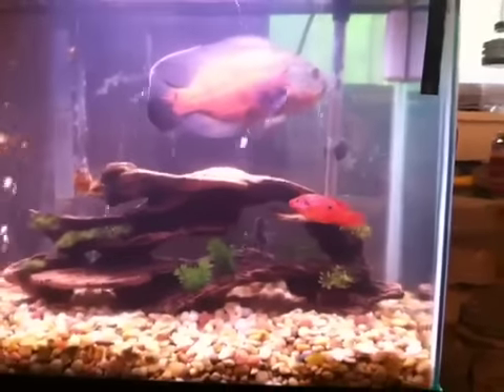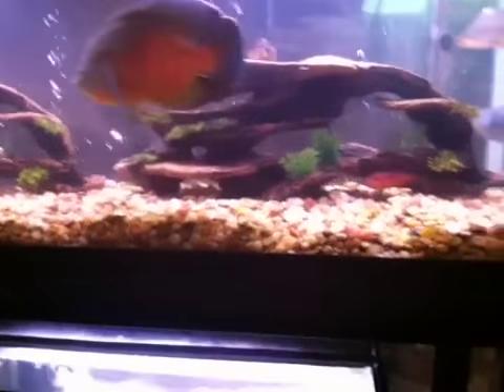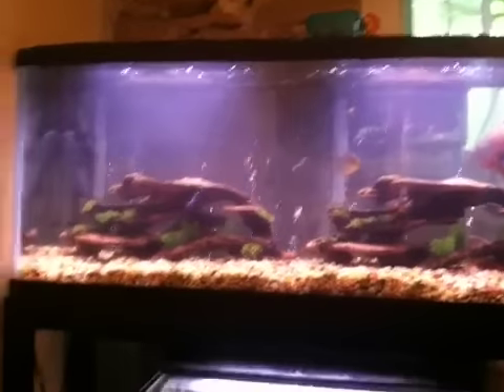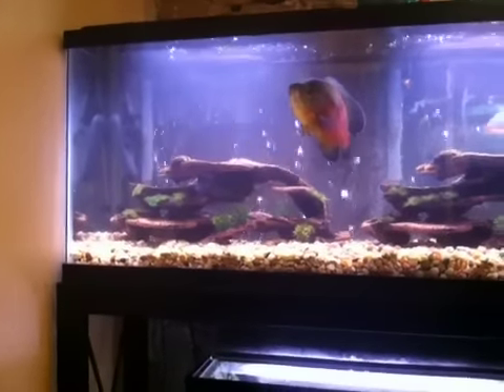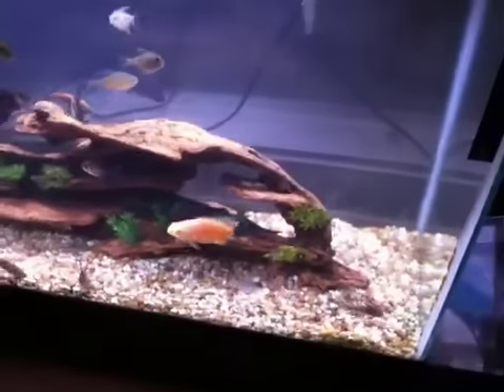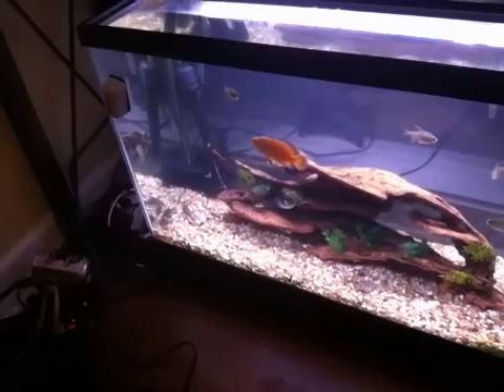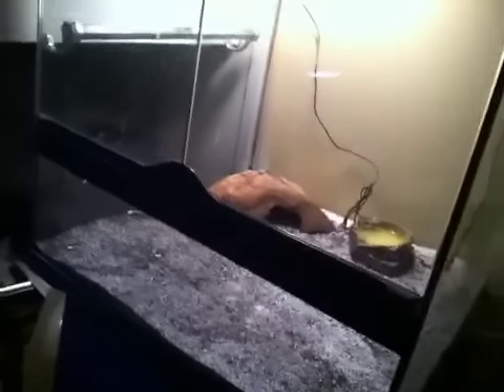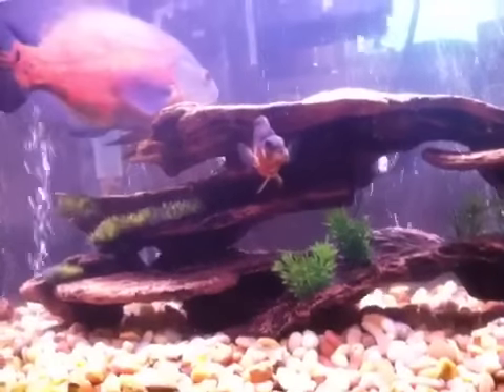55 and 30 gallon update water changer review